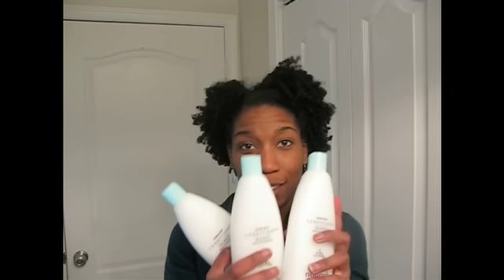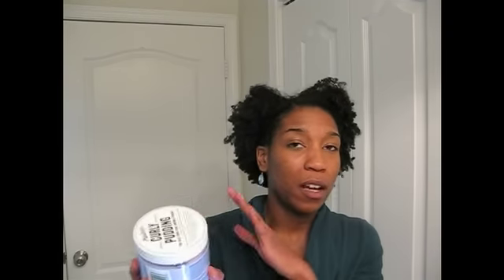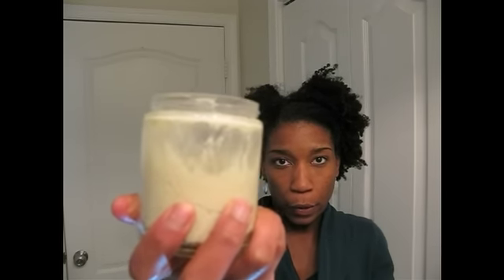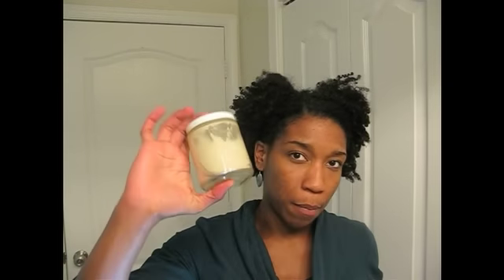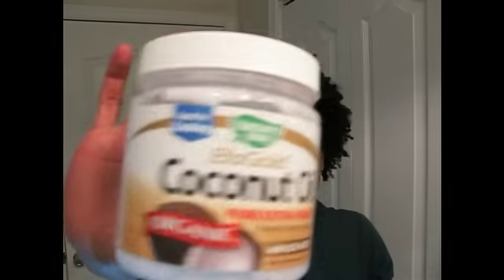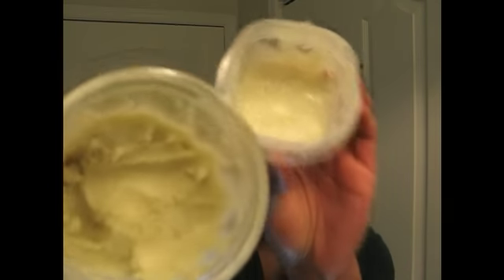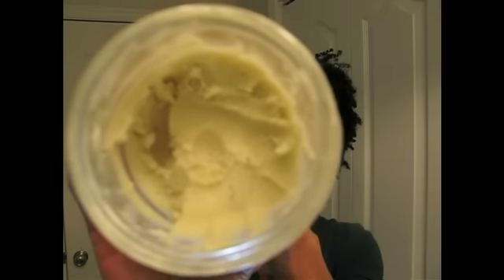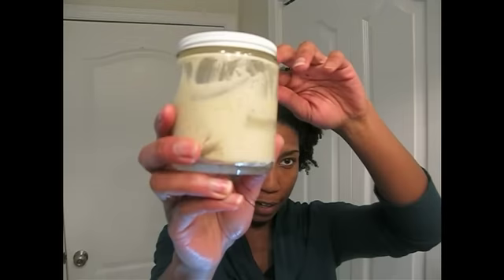Favorite Hair Products for Natural African American Hair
*Re-Upload*   Original Upload Date: February 05, 2010

A quick video explaining my updated hair regimen on my journey to be completely natural (hair, body, skin)!
My one and only Trader Joes Nourish Spa, Miss Jessies (on her way out) and Shea Butter with oils!
(I like to keep it simple :o)